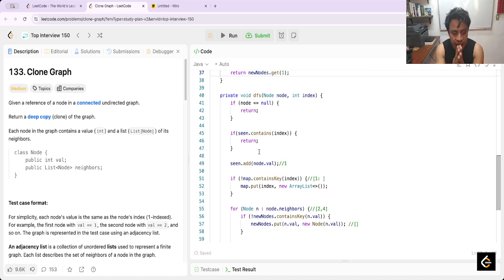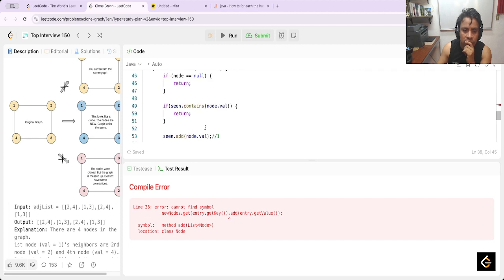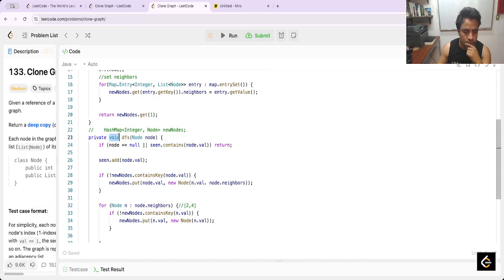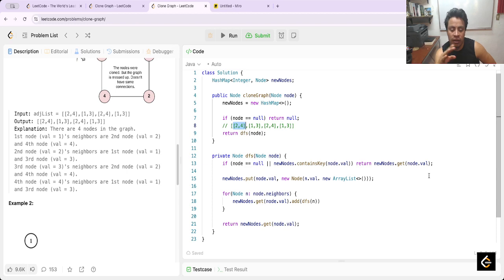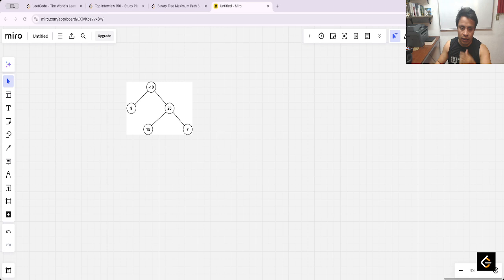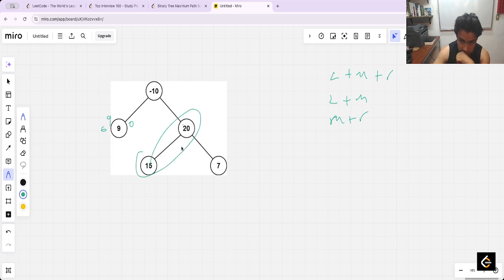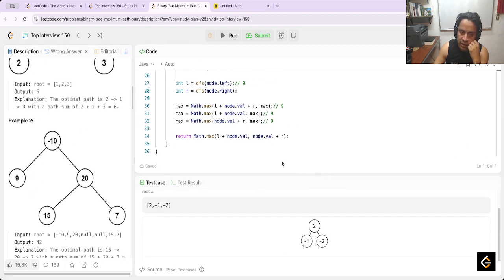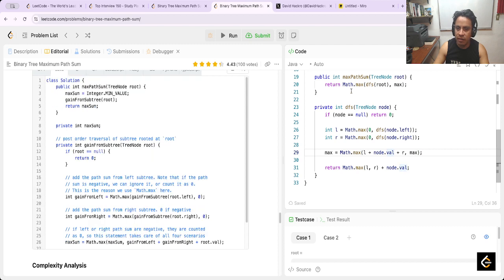Day #306 Afternoon - 124. Binary Tree Maximum Path Sum ➕